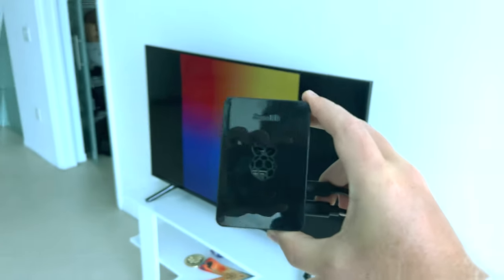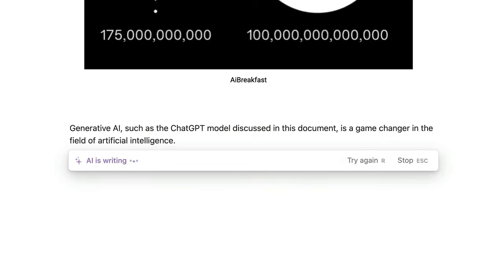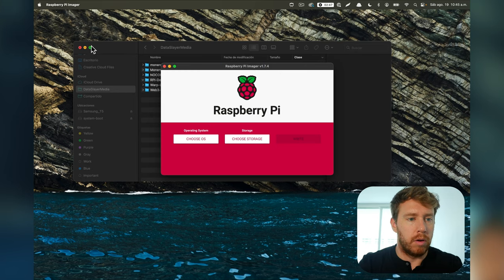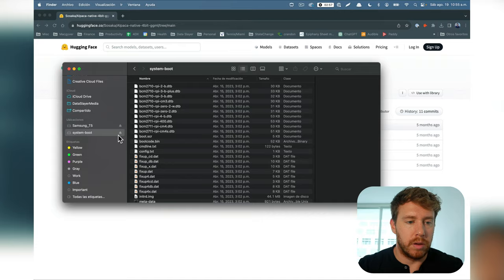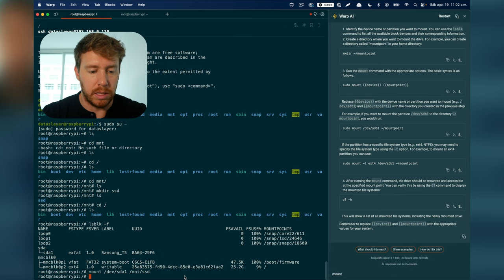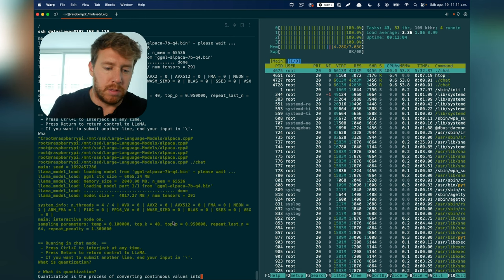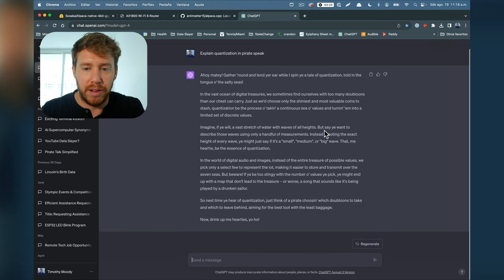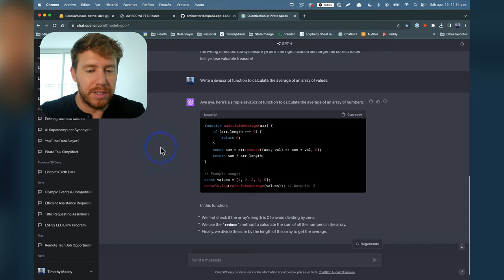I Ran ChatGPT on a Raspberry Pi Locally!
- Raspberry Pi 5

Here are the instructions to run a ChatGPT-like model locally on your device:

1. Download the zip file corresponding to your operating system from the latest release On Windows, download `alpaca-win.zip`, on Mac (both Intel or ARM) download `alpaca-mac.zip`, and on Linux (x64) download `alpaca-linux.zip`.
2. and place it in the same folder as the `chat` executable in the zip file.
3. Once you've downloaded the model weights and placed them into the same directory as the `chat` or `chat.exe` executable, run `./chat` in the terminal (for MacOS and Linux) or `.\\Release\\chat.exe` (for Windows).
4. You can now type to the AI in the terminal and it will reply.

If you prefer building from source, follow these instructions:

For MacOS and Linux:

1. Clone the repository using `git clone
2. Navigate to the cloned repository using `cd alpaca.cpp`.
3. Run `make chat`.
4. Run `./chat` in the terminal.

1. Download the weights via any of the links in "Get started" above, and save the file as `ggml-alpaca-7b-q4.bin` in the main Alpaca directory.
2. In the terminal window, run `.\\Release\\chat.exe`.
3. You can now type to the AI in the terminal and it will reply.

As part of Meta’s commitment to open science, today we are publicly releasing LLaMA (Large Language Model Meta AI), a state-of-the-art foundational large language model designed to help researchers advance their work in this subfield of AI. Smaller, more performant models such as LLaMA enable others in the research community who don’t have access to large amounts of infrastructure to study these models, further democratizing access in this important, fast-changing field.
making LLaMA available at several sizes (7B, 13B, 33B, and 65B parameters) and also sharing a LLaMA model card that details how we built the model in keeping with our approach to Responsible AI practices.

Over the last year, large language models — natural language processing (NLP) systems with billions of parameters — have shown new capabilities to generate creative text, solve mathematical theorems, predict protein structures, answer reading comprehension questions, and more. They are one of the clearest cases of the substantial potential benefits AI can offer at scale to billions of people.

Smaller models trained on more tokens — which are pieces of words — are easier to retrain and fine-tune for specific potential product use cases. We trained LLaMA 65B and LLaMA 33B on 1.4 trillion tokens. Our smallest model, LLaMA 7B, is trained on one trillion tokens.

Like other large language models, LLaMA works by taking a sequence of words as an input and predicts a next word to recursively generate text. To train our model, we chose text from the 20 languages with the most speakers, focusing on those with Latin and Cyrillic alphabets.

There is still more research that needs to be done to address the risks of bias, toxic comments, and hallucinations in large language models. Like other models, LLaMA shares these challenges. As a foundation model, LLaMA is designed to be versatile and can be applied to many different use cases, versus a fine-tuned model that is designed for a specific task. By sharing the code for LLaMA, other researchers can more easily test new approaches to limiting or eliminating these problems in large language models. We also provide in the paper a set of evaluations on benchmarks evaluating model biases and toxicity to show the model’s limitations and to support further research in this crucial area.

To maintain integrity and prevent misuse, we are releasing our model under a noncommercial license focused on research use cases. Access to the model will be granted on a case-by-case basis to academic researchers; those affiliated with organizations in government, civil society, and academia; and industry research laboratories around the world. People interested in applying for access can find the link to the application in our research paper.

We believe that the entire AI community — academic researchers, civil society, policymakers, and industry — must work together to develop clear guidelines around responsible AI in general and responsible large language models in particular. We look forward to seeing what the community can learn — and eventually build — using LLaMA.